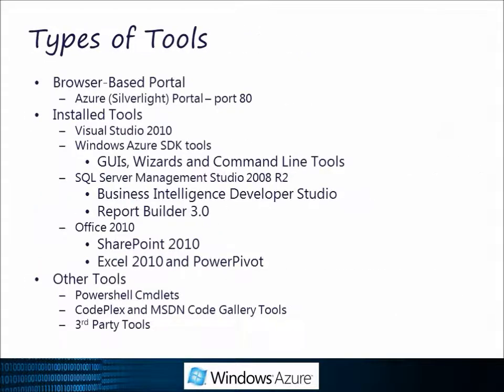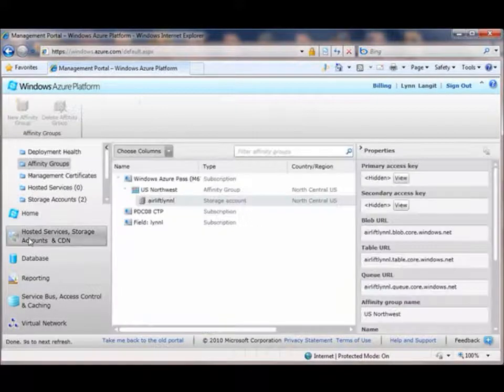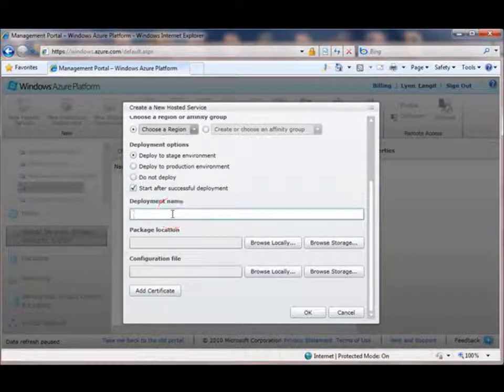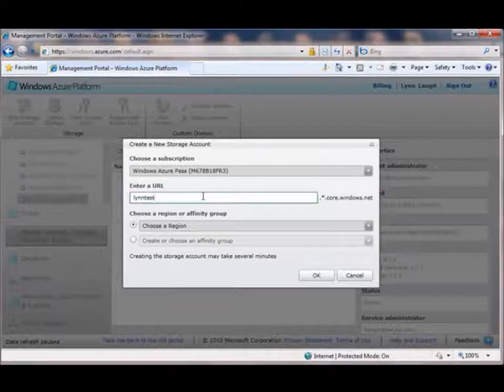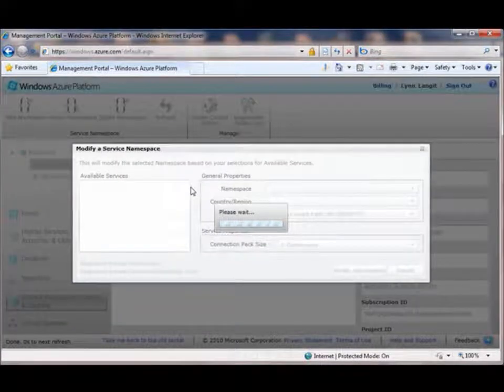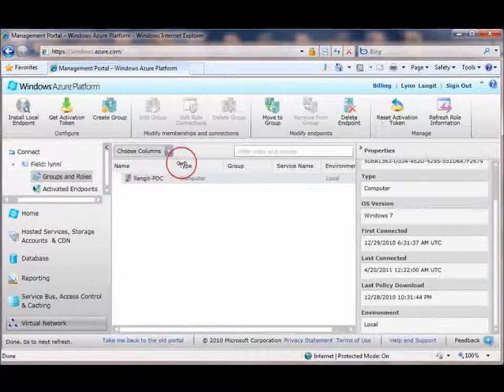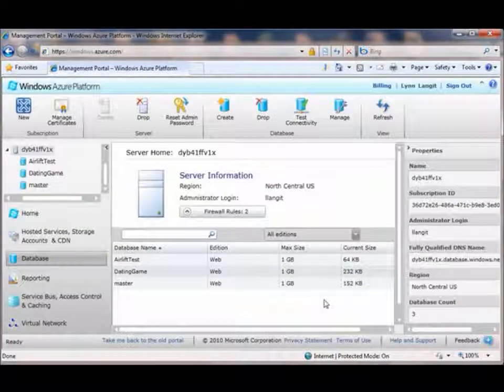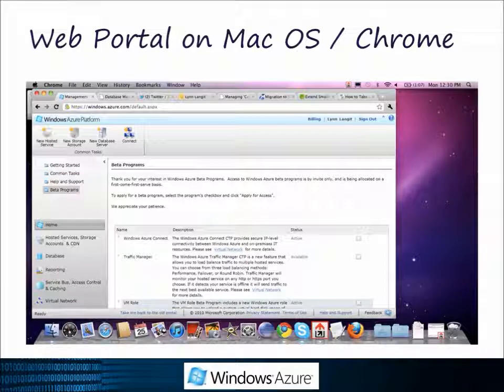Windows Azure Portal Tools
Windows Azure Web Portal Demos